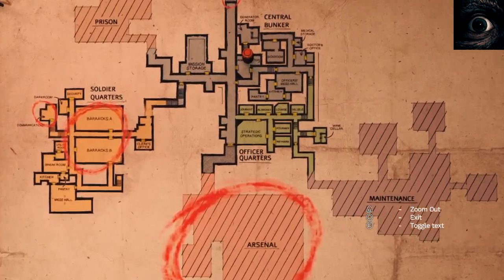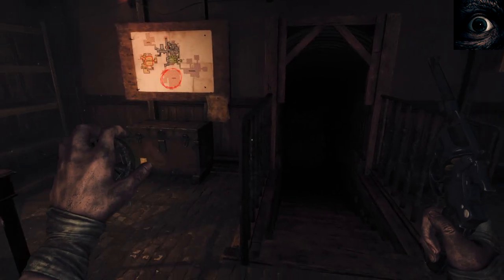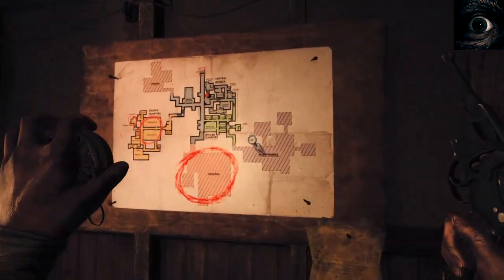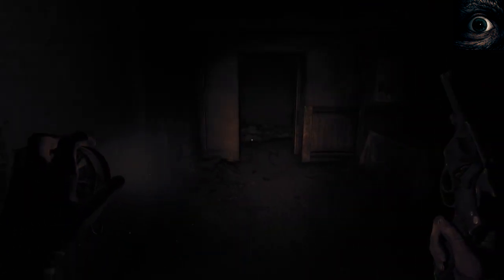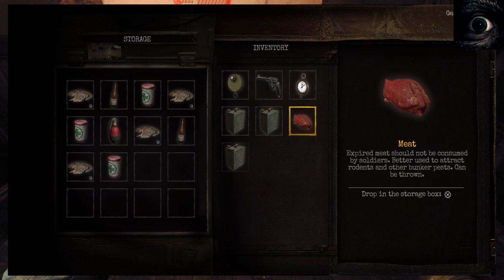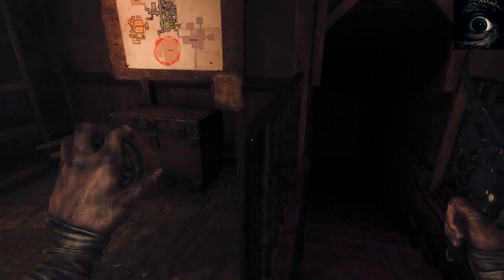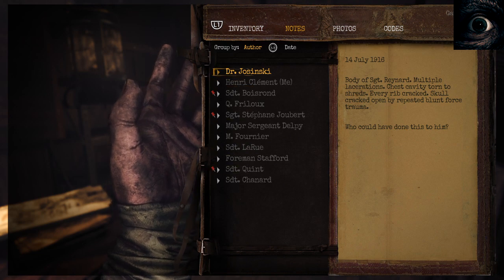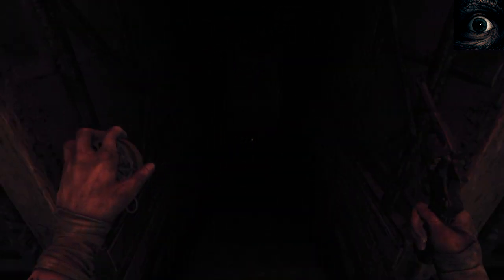Beneath hell - Amnesia: The Bunker - Episode 4